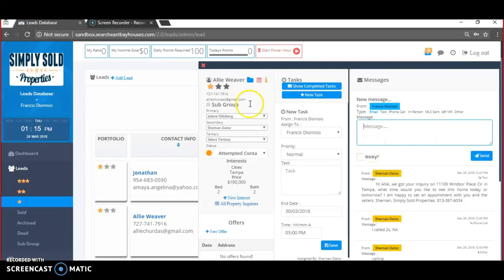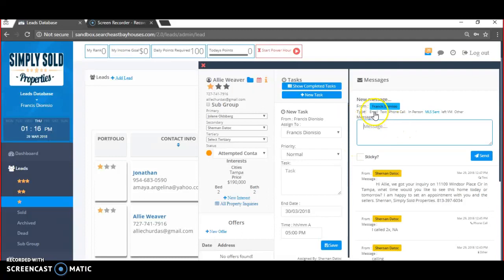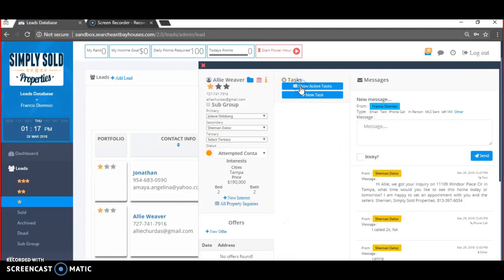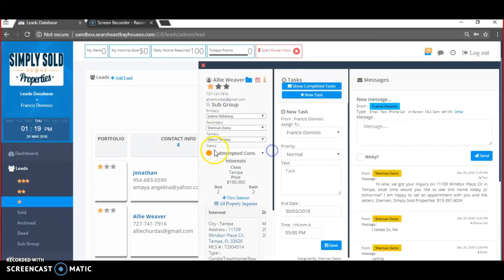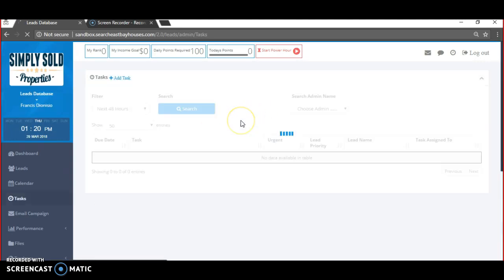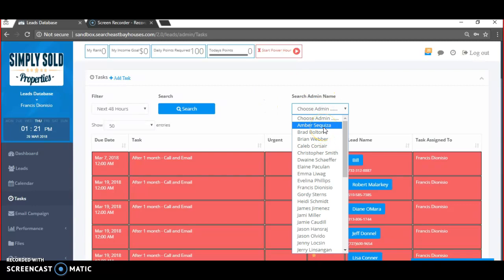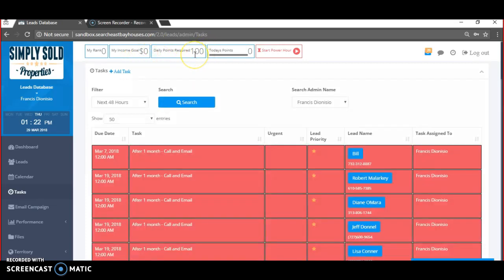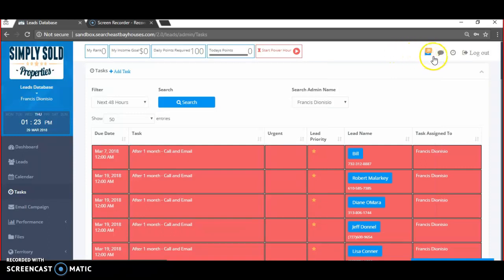CRM 2.0 Part 3